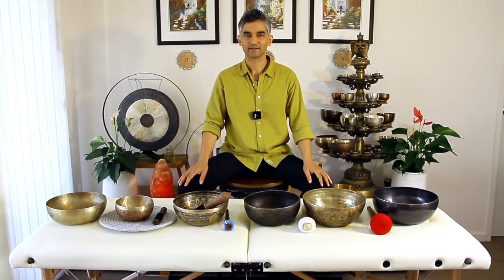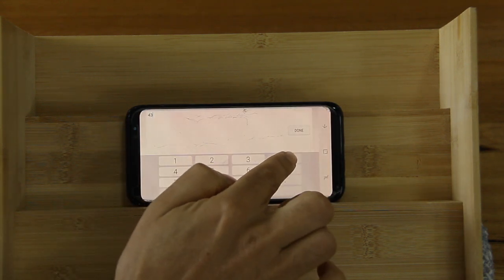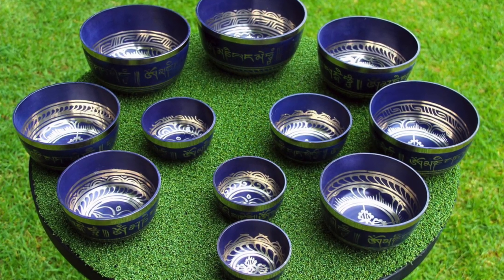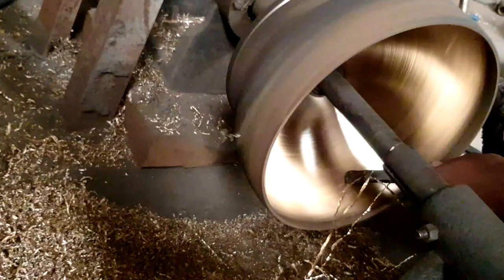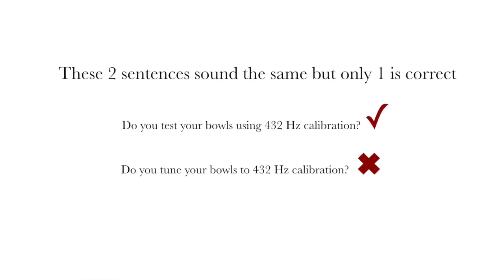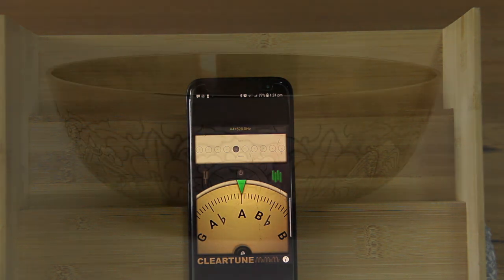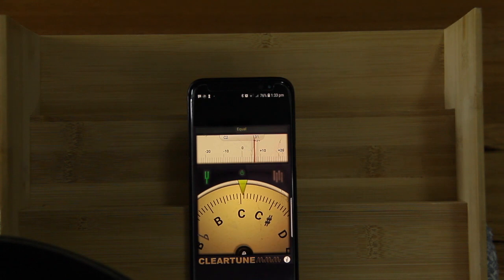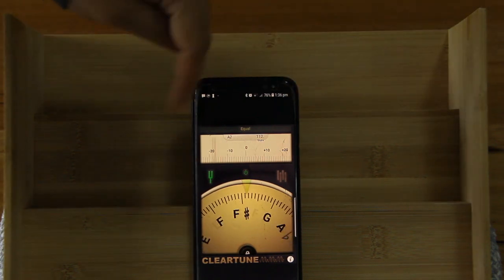Can you Tune a Singing Bowl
Is your singing bowl tuned to 440hz or 432hz calibration? How can you find out?